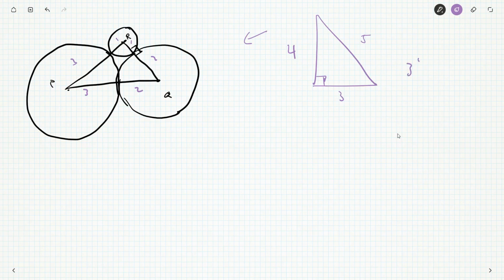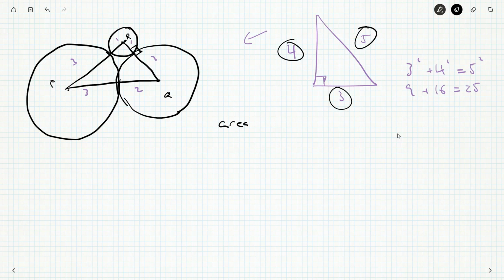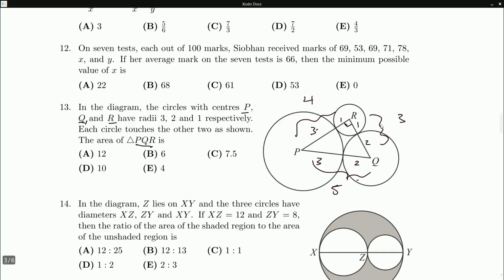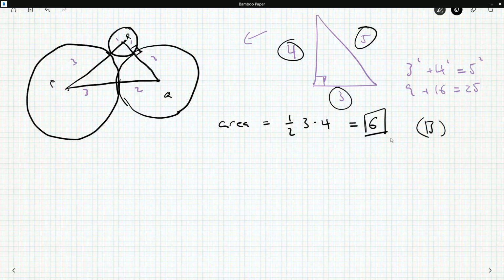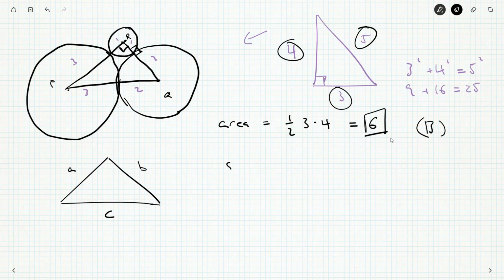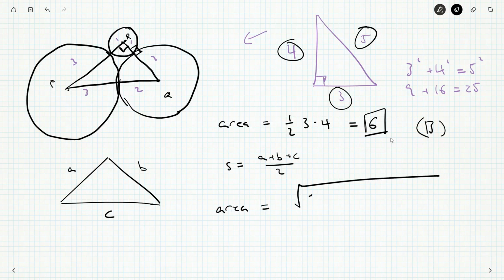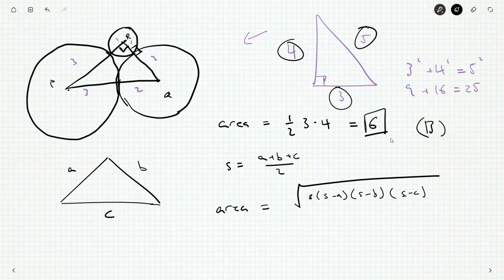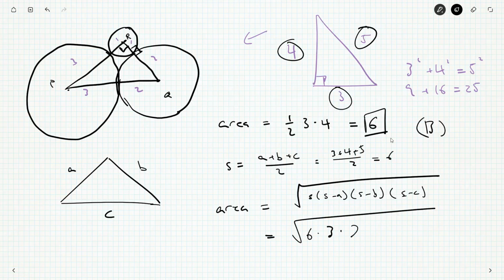Fermat 2008 13